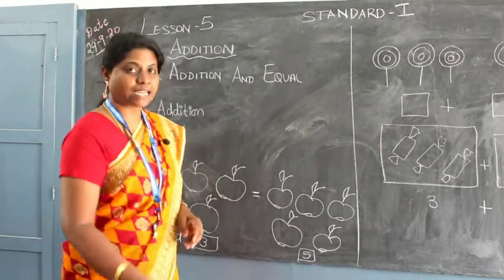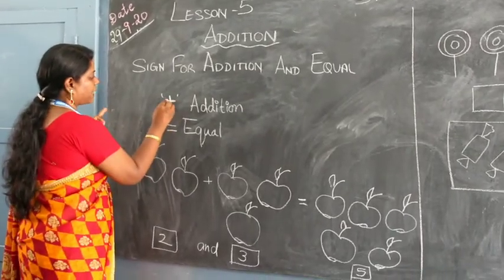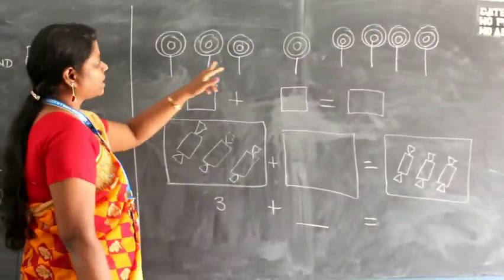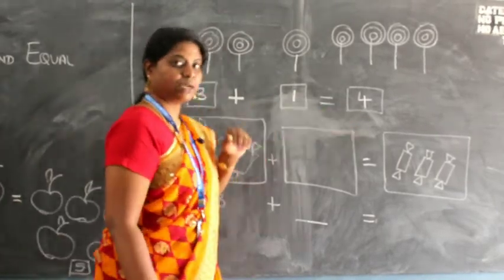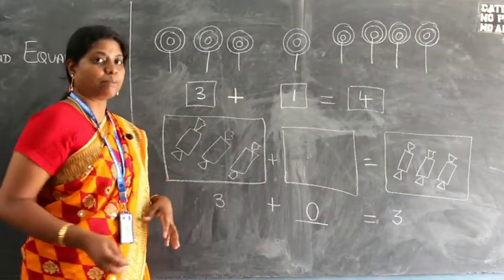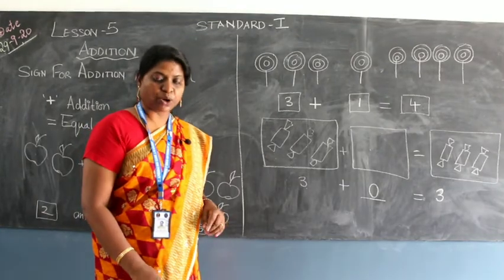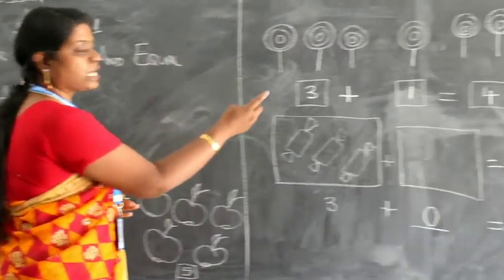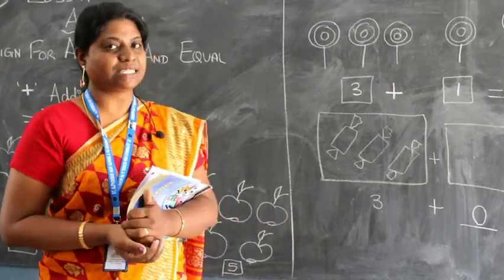1st standard | mathematics class